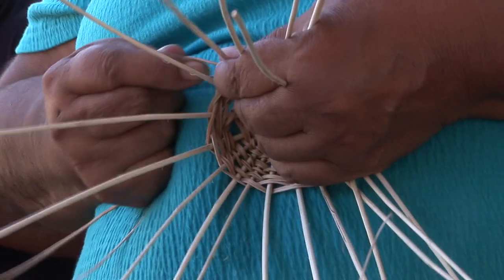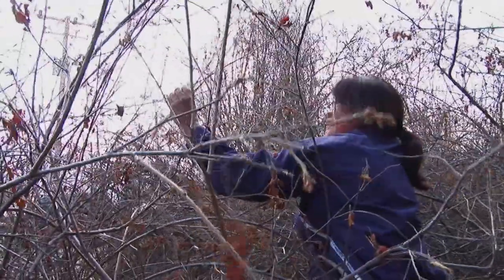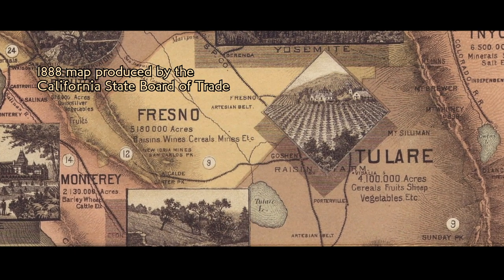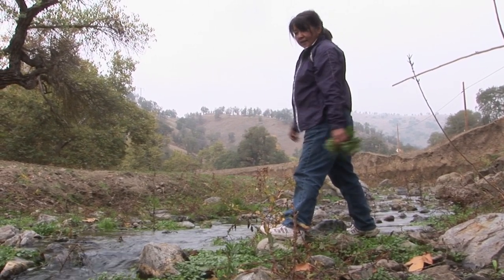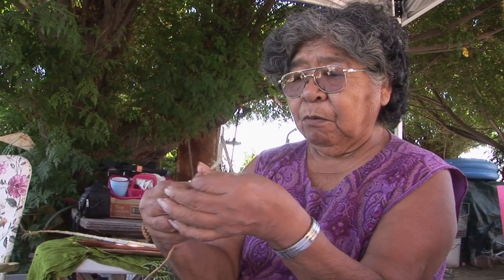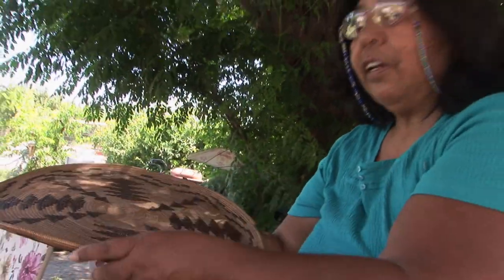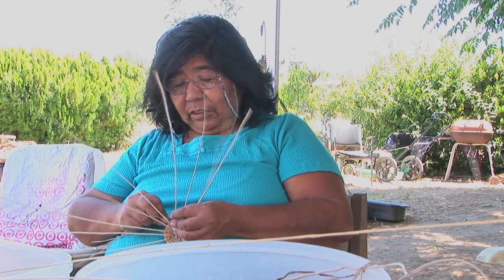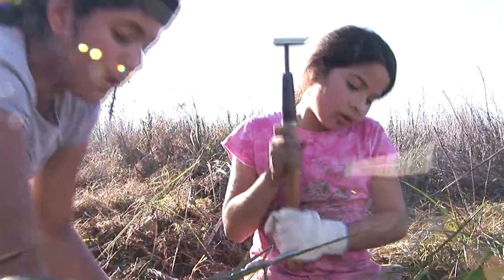When You Return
A visit with Native American, Wukchumni basket weavers and teachers, Jennifer Malone and her mother, Maria Wilcox in the foothills of California’s Sierra Nevada Mountains south of Yosemite. Marie is the last remaining speaker of her original language while Jennifer has been learning Wukchumni to continue the cultural traditions of her tribe. As they collect materials and teach basket weaving to family members and neighboring tribes, Jennifer and Marie inject optimism and humor into cultural revival. The title of the film, When You Return, is taken from the Wukchumni language as Marie explains in the film, “We never had a word for good-bye. We always just said, I’ll see you when you return.”